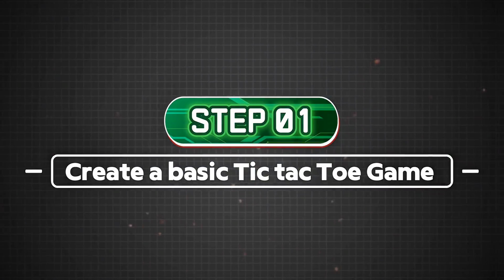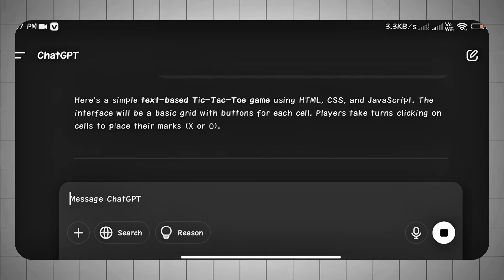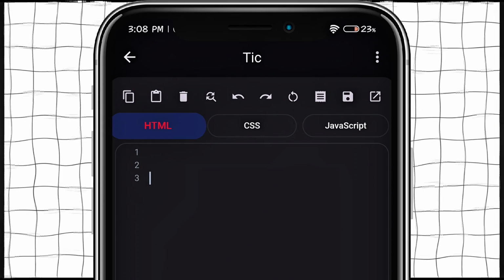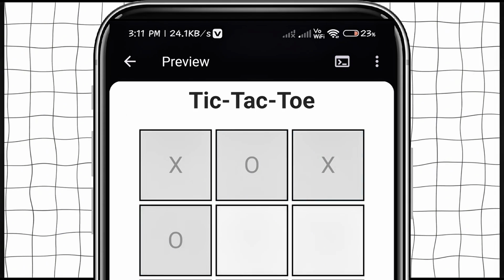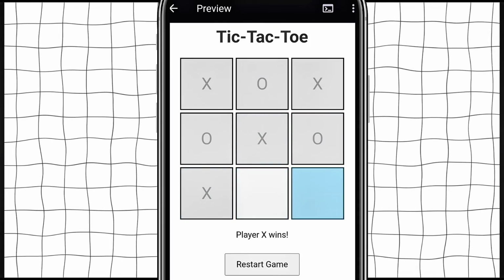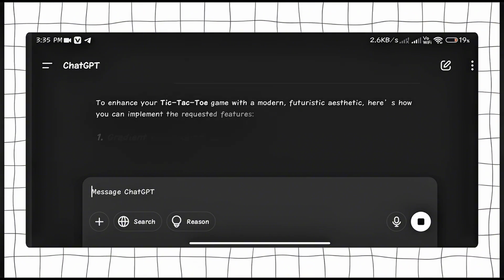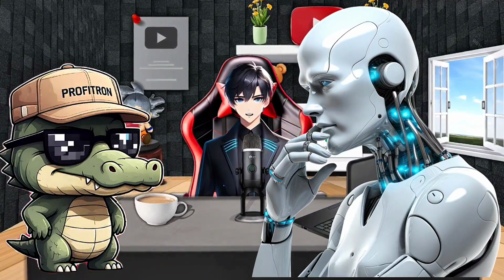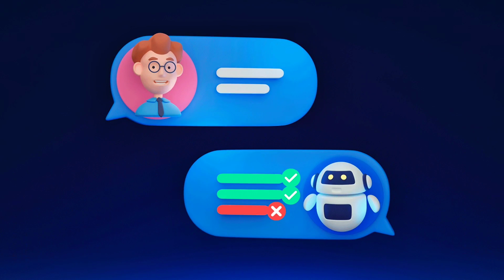EARN $1800/MONTH🤑By Building Ai Games Using Replit ♎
🚀 Build Your Own Temple Run-Style Game WITHOUT Coding! 🕹️🔥

What if you could create your own Temple Run-style game—without any coding skills—and actually make it addictive to play? 🤯 Sounds crazy, right? But here’s the coolest part—it’s way easier than you think!

✅ Design your own character
✅ Add exciting obstacles
✅ Create an endless runner game—all with AI!

All you need is Replit AI—just message Replit AI, and it will guide you with smart cross-questions and even generate the coding for you! 🤖⚡

💰 Upload your game on the App Store & Play Store and even monetize it! Whether you’re a gamer, an entrepreneur, or just curious, this is your chance to create something awesome! 🎮🚀

🔻 Watch NOW & Start Your Game Development Journey! 🔻